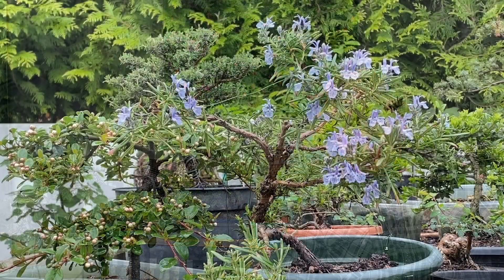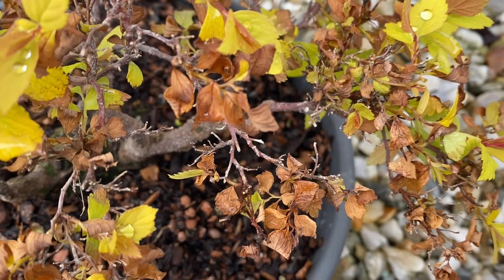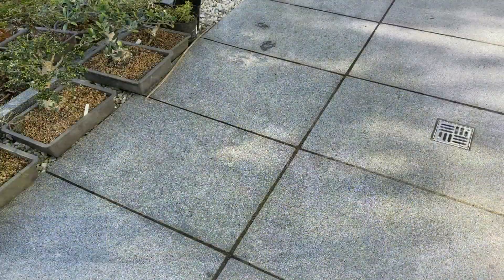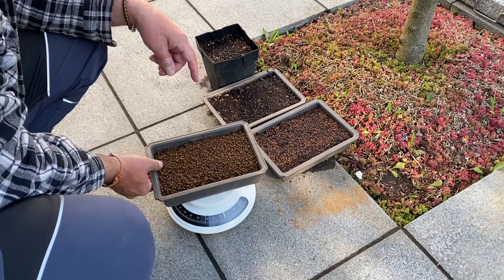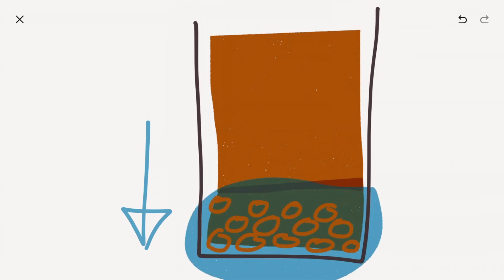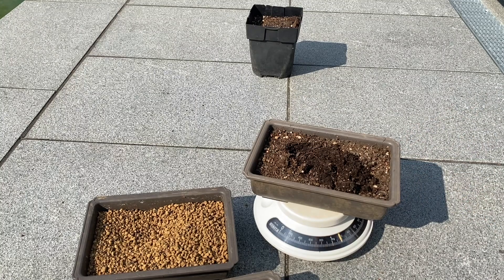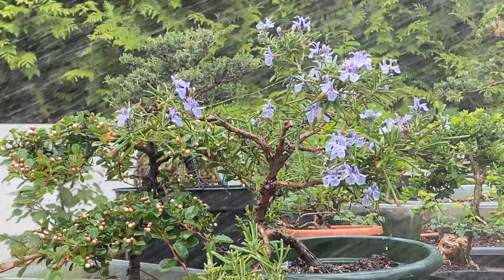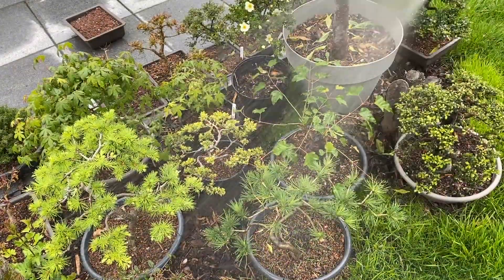Research how water bonsai and avoid overwatering and rotting roots. ( turn on English subtitles )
Surprising watering results testing different bonsai soils for waterclogging. Avoid rotting roots of potted plants by choosing the best soil mixture for your trees - World of Bonsai

The results of my experiments

Flat bonsai shells Water absorption Capacity of own weight
Akadama 25%
after 3 days in the sun 3% in the shade 15%
Garden soil 52%
after 3 days in the sun 9% in the shade 33
Peat/clay mixture 60%
after 3 days in the sun 10% in the shade 50%

High plant pot Water absorption capacity Own weight capacity
Garden soil 37%
after 3 days in the sun 16% in the shade 20%

Flat trays have a higher absorption capacity, but dry out faster

Placement in the shade considerably reduces evaporation

The admixture of organic soils should be minimal, if at all